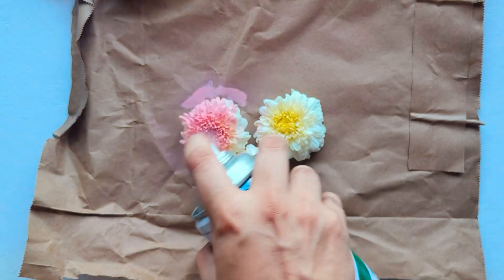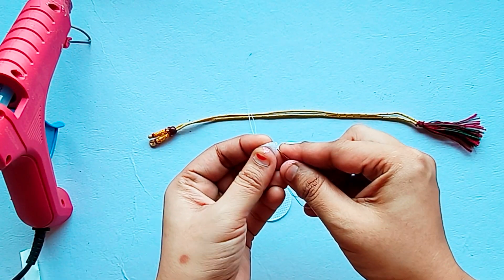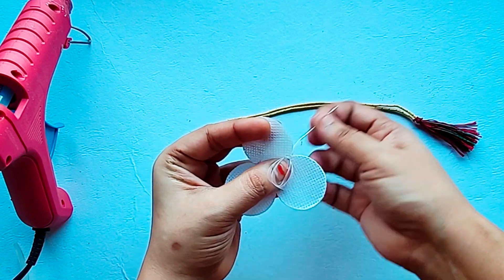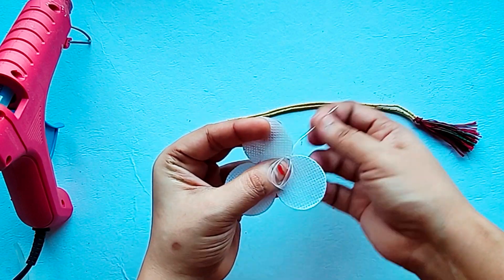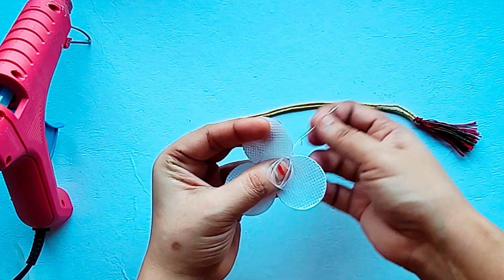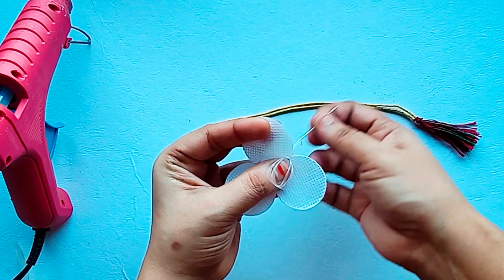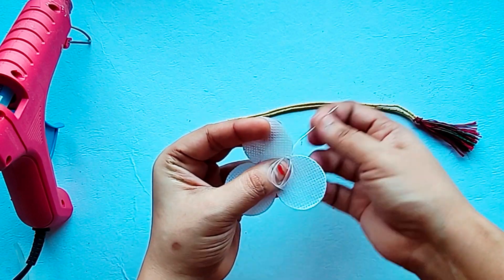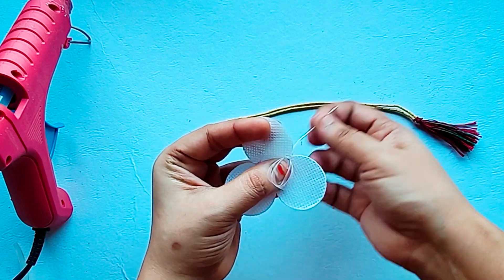Real Flower jewellery in pink & white|Fresh flower jewellery|Realflower jewellery|DiynMore20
Material Required
Tuberoses
Chrysanthemum
Kobe spray
Thread needle
Canvas 3cm
Hot glue
Pearl
Dori
Plier
Scissor
Vaseline
Ring base
Earring hook
Ribbon

Music credit
Musician: @iksonmusic